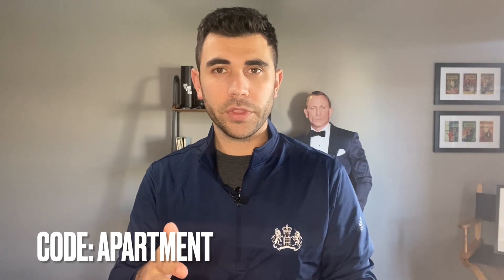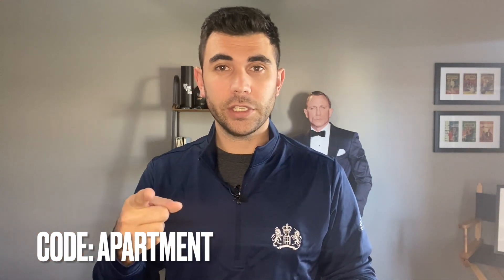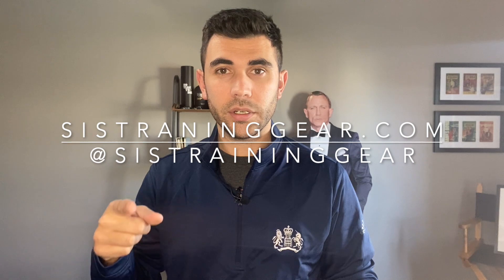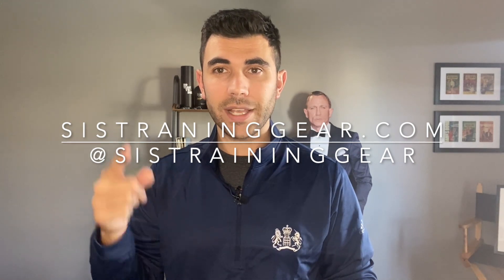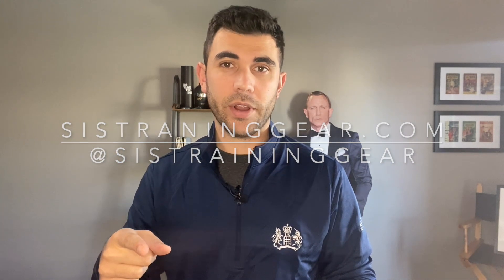SIS Training Gear | Adidas 1/4 Zip Review!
Check out the all new SIS Training Gear Adidas 1/4 zip!

Bonds Apartment:
T: BondsApartment